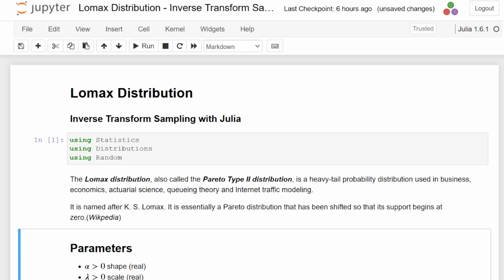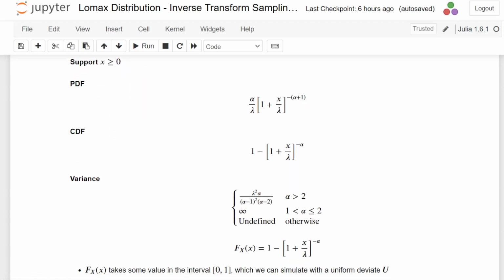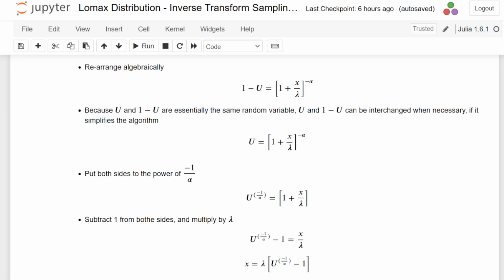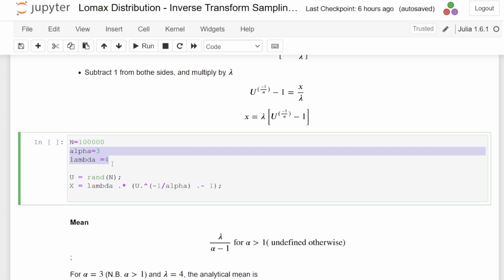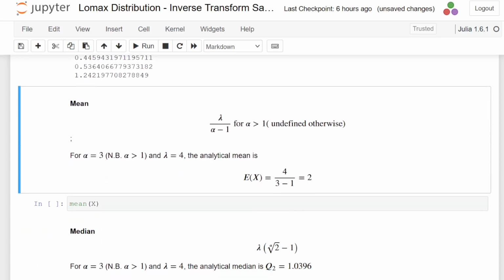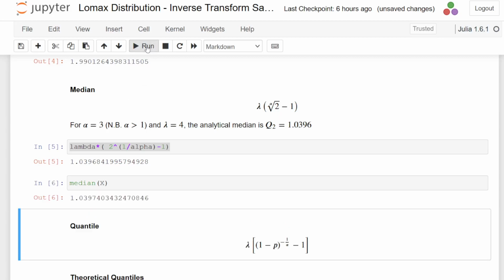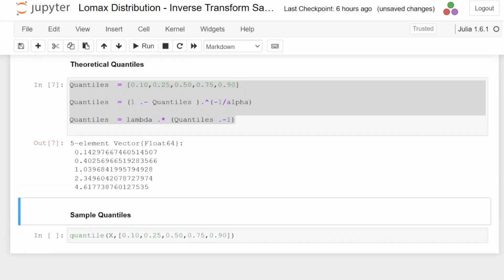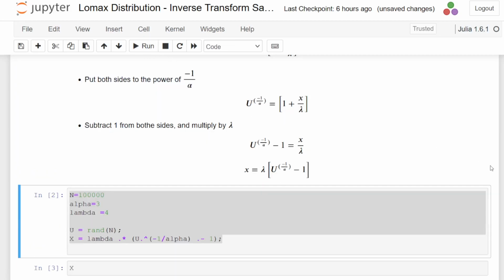Lomax Distribution - Inverse Transform Sampling with Julia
Probability Distributions with Julia